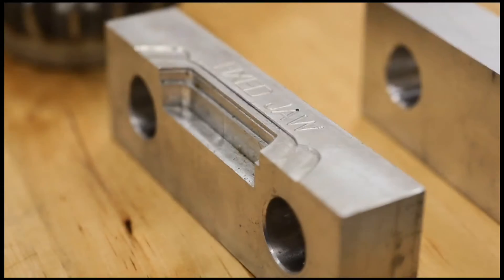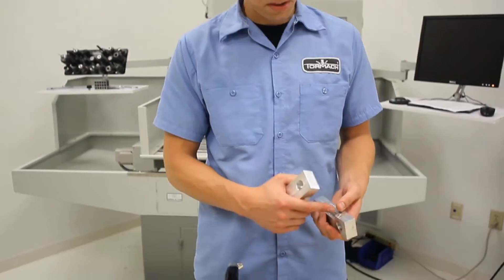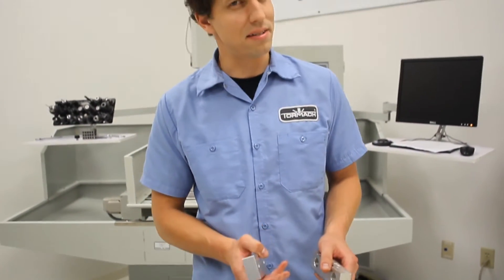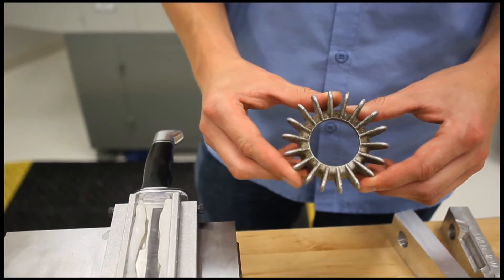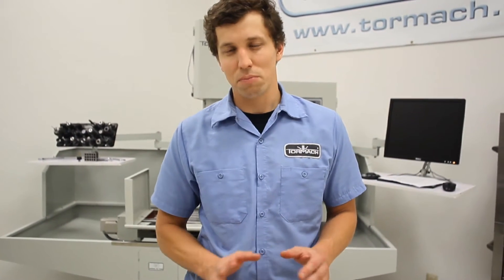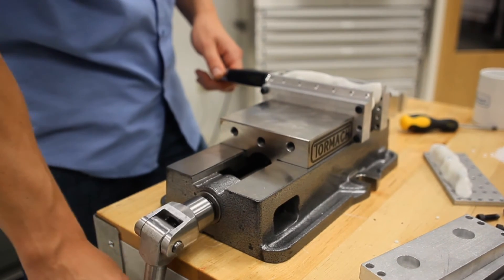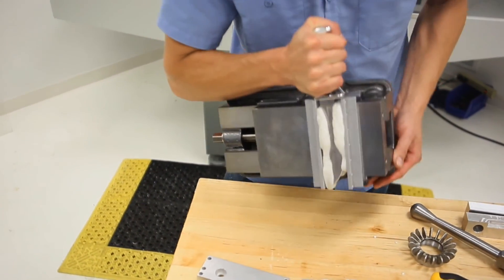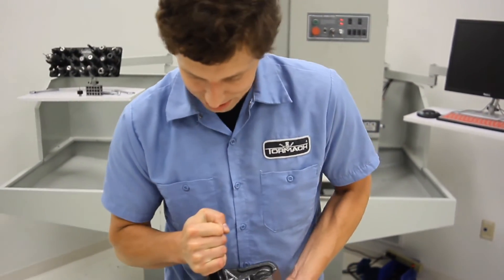Work Holding Devices for Milling: SuperSoft Jaws - Tormach CNC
There are many different work holding devices for milling machines, but the SuperSoft jaws have to be one of the more useful and creative we have come across.

The idea behind the workholding device known as SuperSoft Jaws is to be able to grip onto tough to grab parts that normal work holding techniques may not work for. Work holding can be tricky, especially for starters, being able to be creative and effective with multiple types of work holding is a plus for any machinist as it saves plenty of time.

For the jaws around the part for a secure fit that covers more surface area. A great example of the work holding technique is on the knife as shown in the video. Clamp onto the part, and your ready to get your milling machine into action.

Tormach's SuperSoft Jaws use moldable plastic and interchangeable subplates to firmly hold uniquely shaped parts in a vise.

Click the link above to check out the Tormach SuperSoft Jaws on our website.